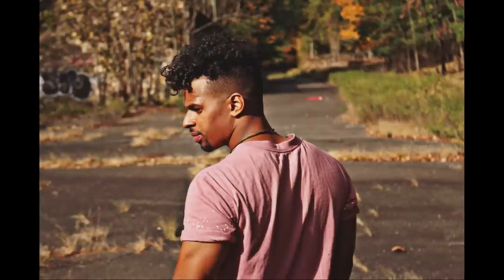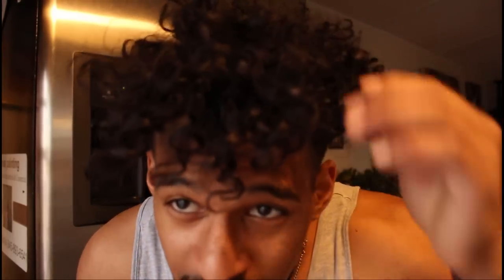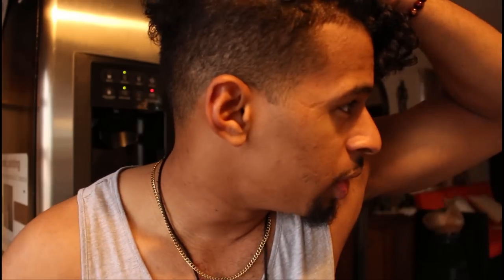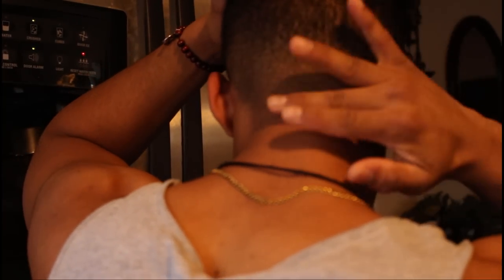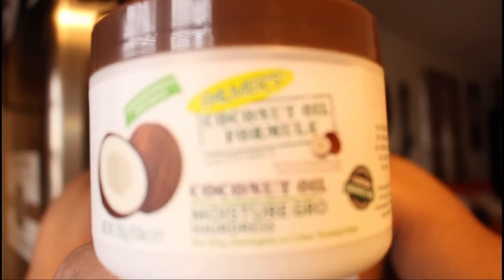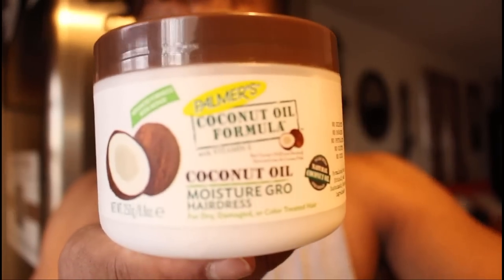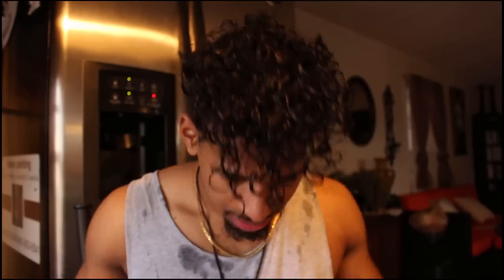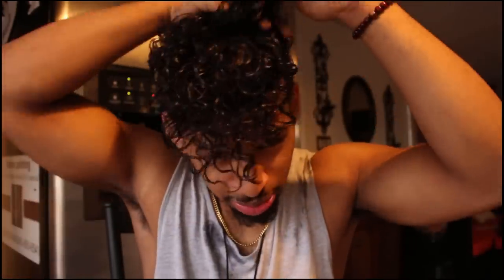The BEST Men's Curly Hair Routine For 2018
If you guys have any more questions be sure to leave them down in the description !

My Gear:
Vlog camera
Gimbal for Phone

Hair products:
Cantu cream
Shea moisture